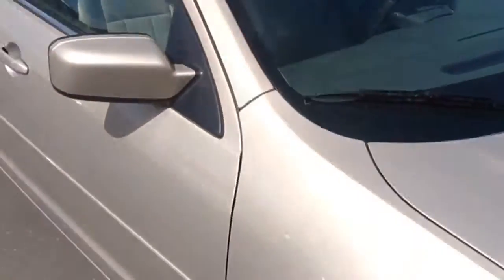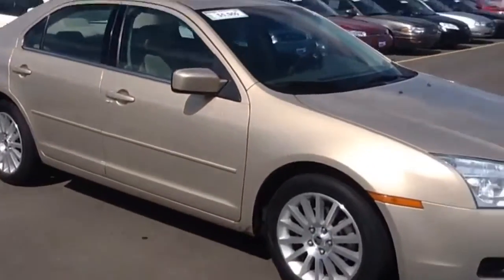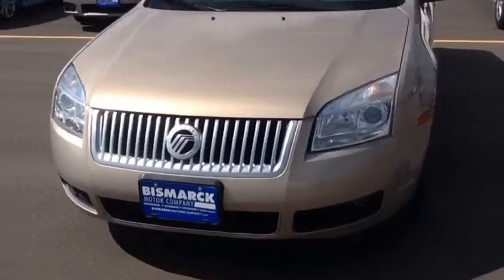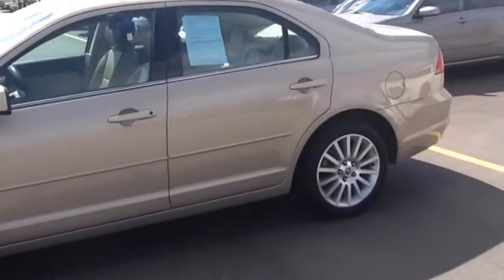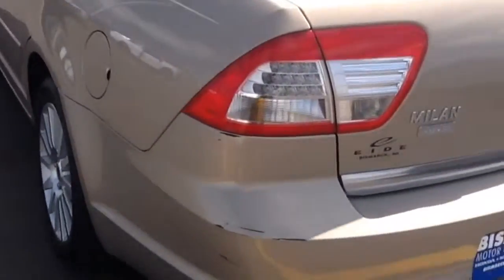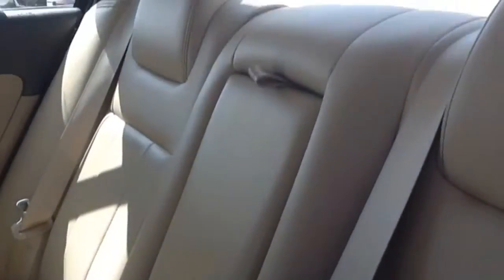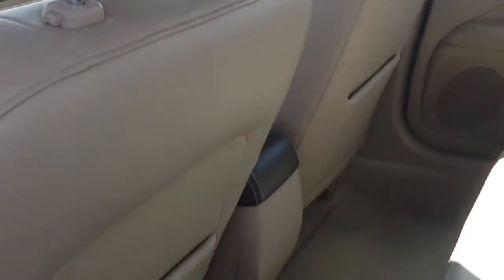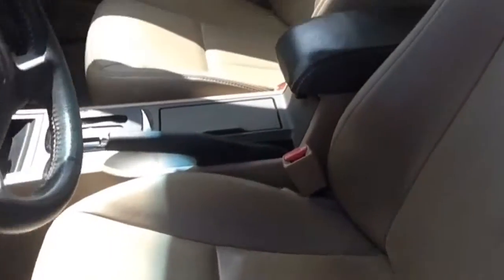2006 Mercury Milan/Stanley.